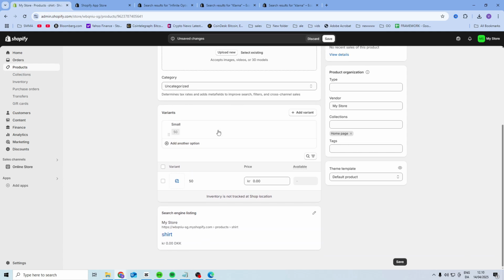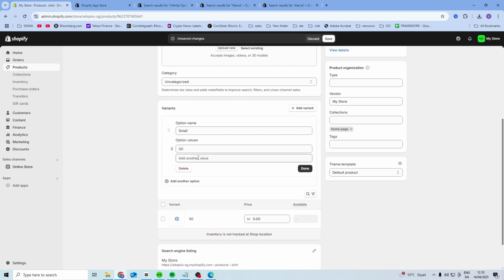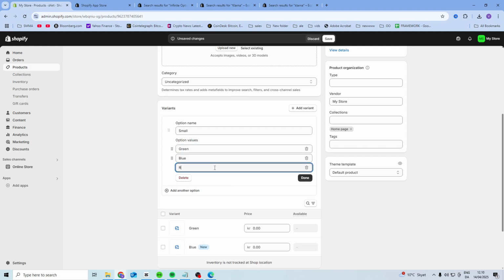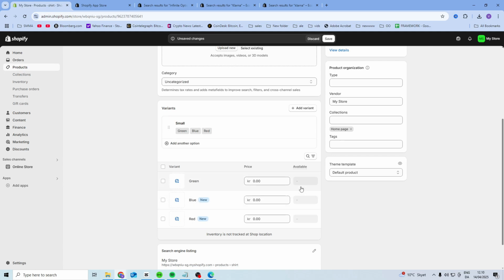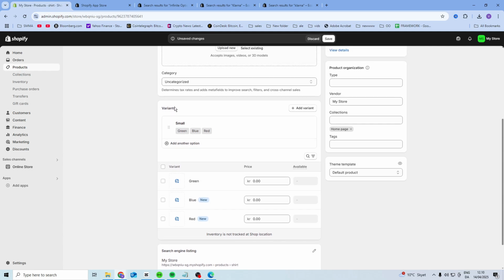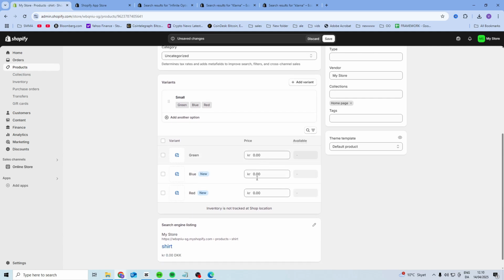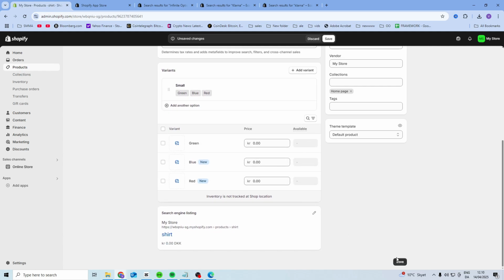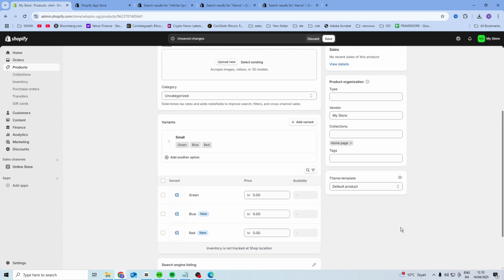How To Add Multiple Images To Variants On Shopify - Full Guide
In this video I'll show you how to easy, quick and fast add multiple and add more images to variants on shopify store. The method is very simple and clearly described in the video. Follow all of the steps & see how to add multiple pictures and photos to your shopify variant products!